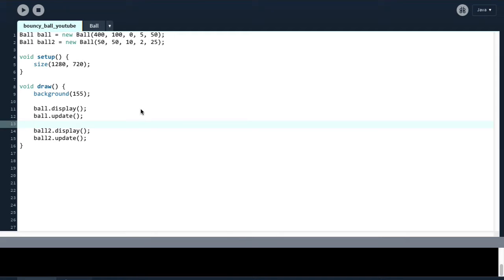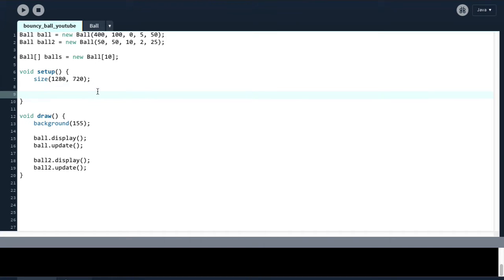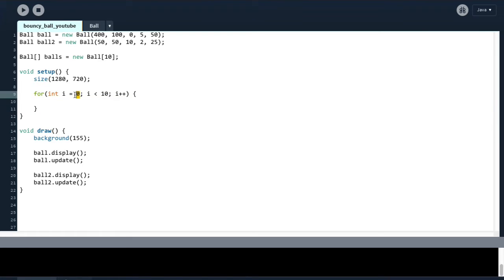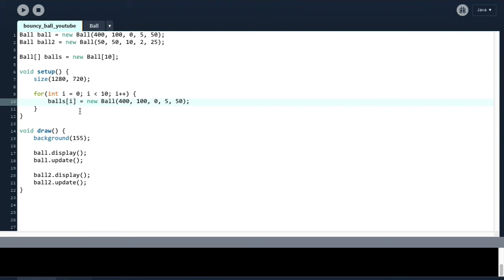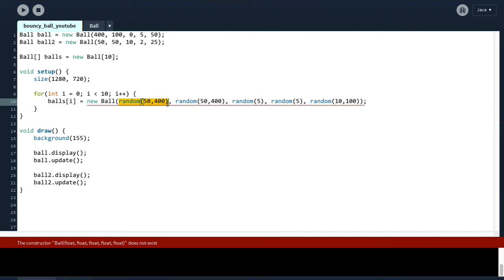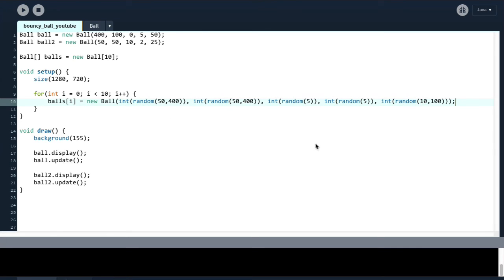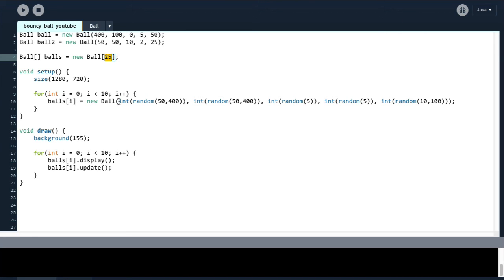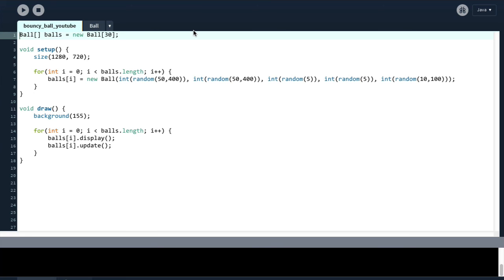Processing tutorial - 18 - Using Arrays in Processing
Eighteenth video in the Processing programming tutorial series. In this video we take a look at how we can use arrays in Processing to create multiple Balls and have them move around the screen at the same time.